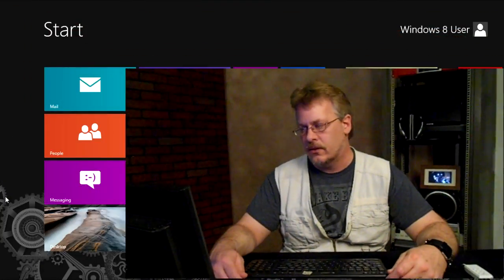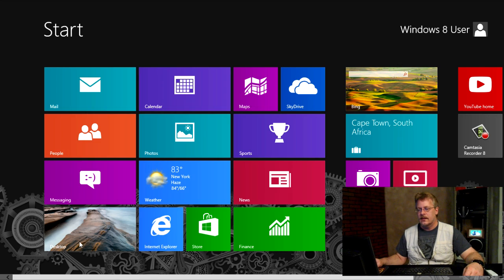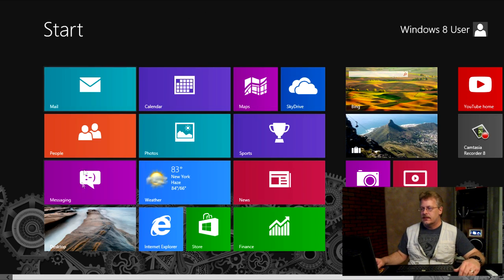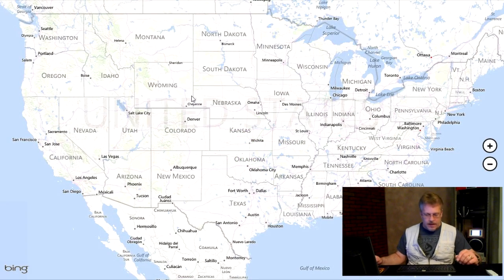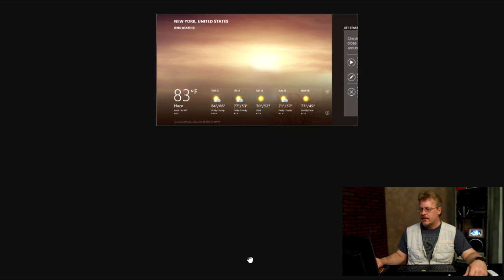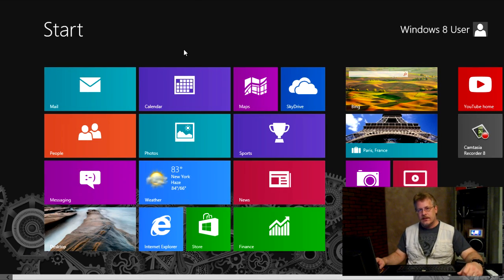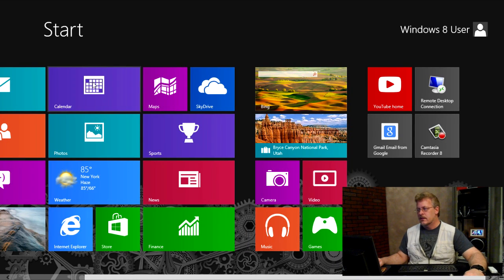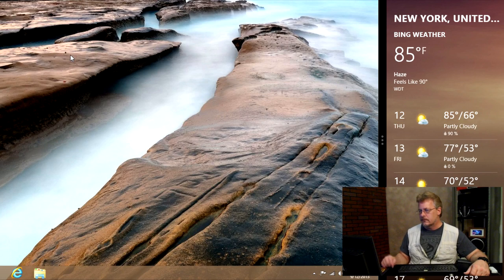Windows 8 Survival Guide and Navigation Tutorial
Quickly learn simple basic skills of navigating the Windows 8 operating system. This video is for mouse and keyboard users using Microsoft Windows 8. Touch screen users can also benefit from watching this easy to understand guide but the touch screen functions are not discussed in this issue.